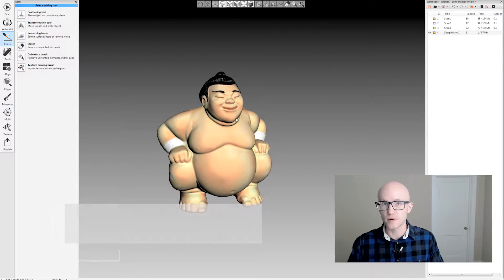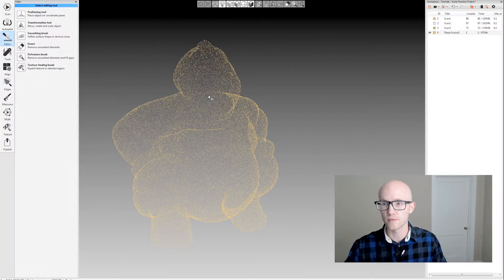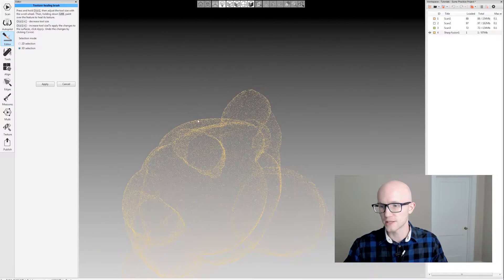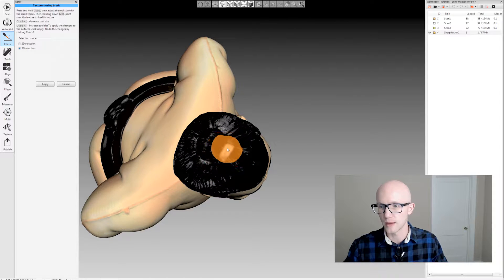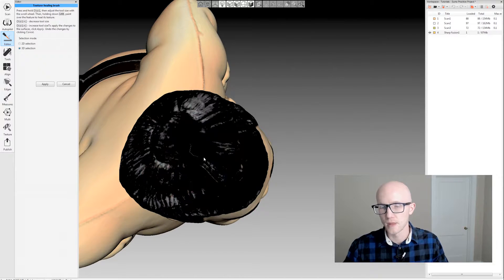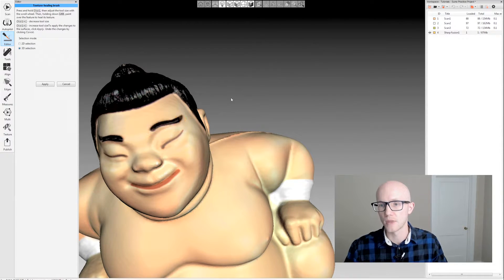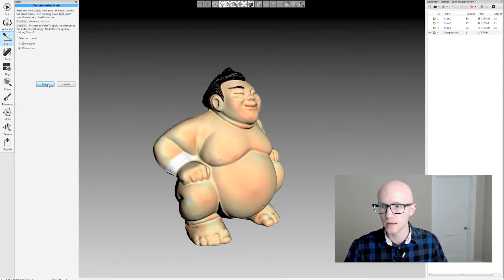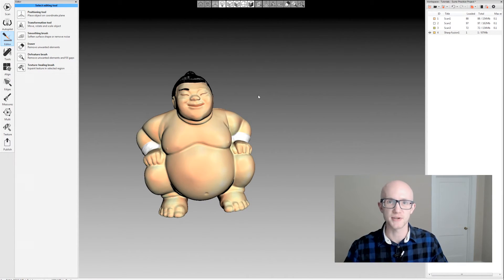Texture Editing and Healing - Artec Studio 11 Tutorial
Learn how to use the texture editing tools within Artec Studio to perform simple color touchup and healing.